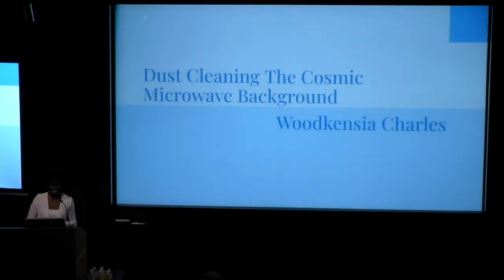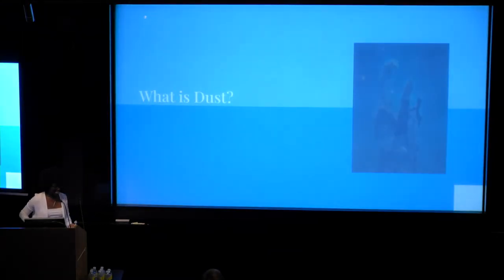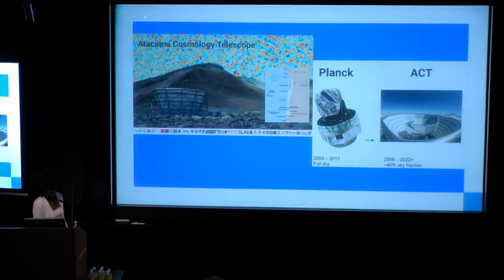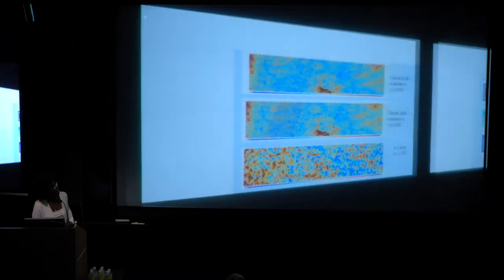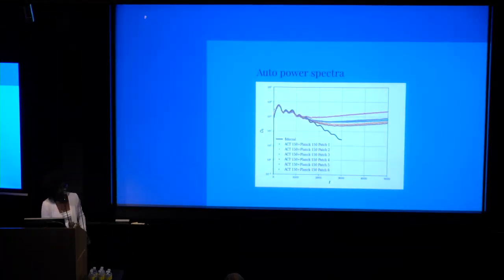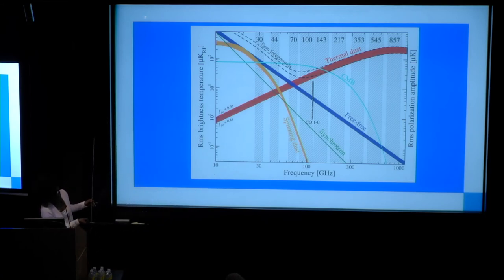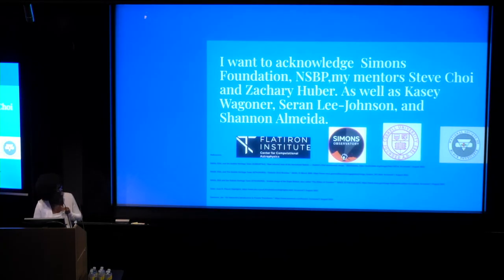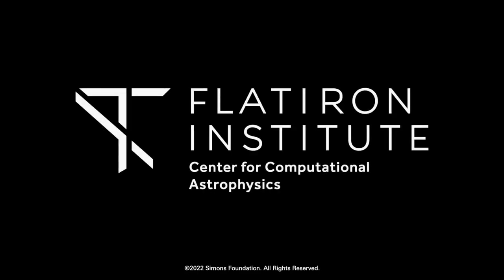Woodkensia Charles - Dust Cleaning The Cosmic Microwave Background (August 11, 2022)